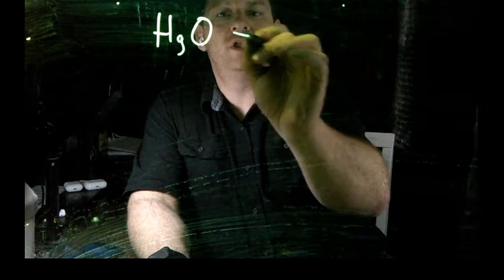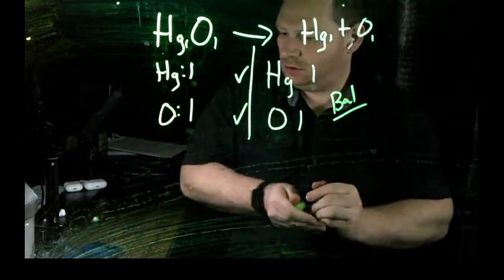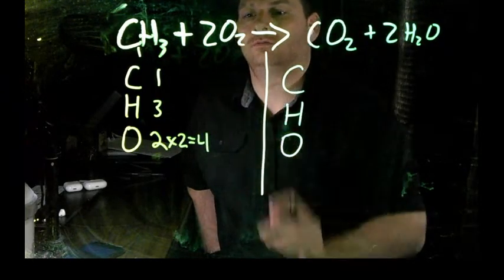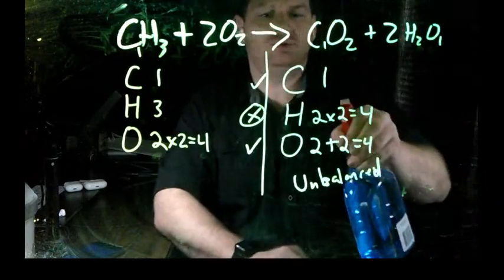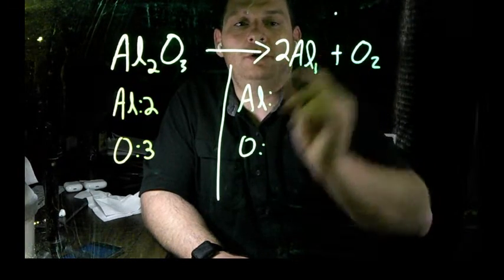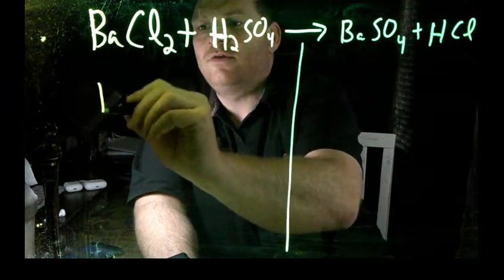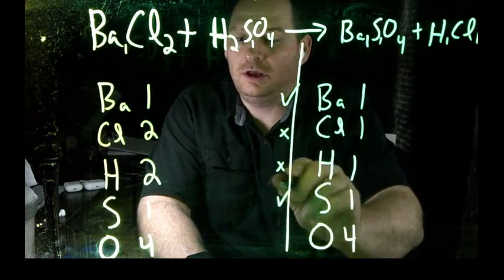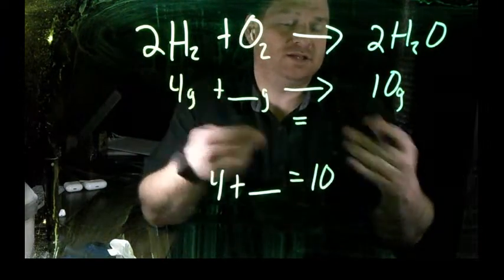Balanced and Unbalanced Chemical equation practice